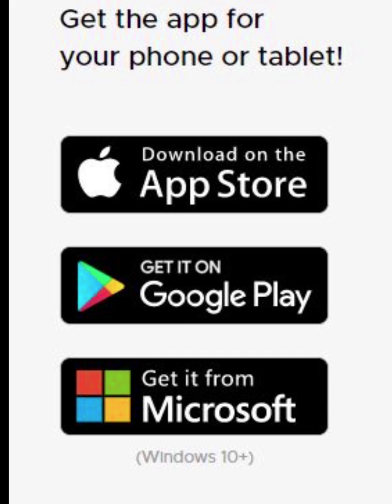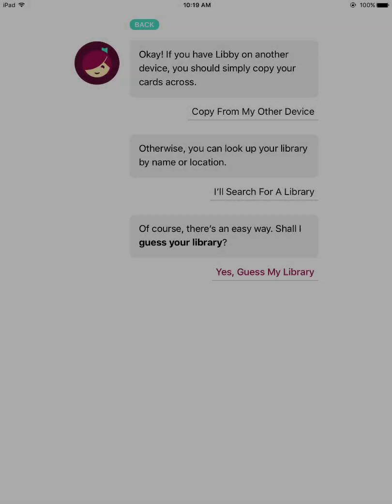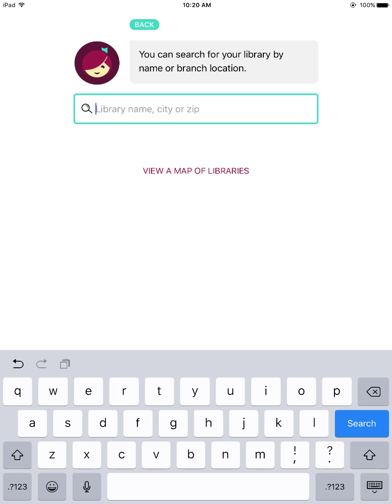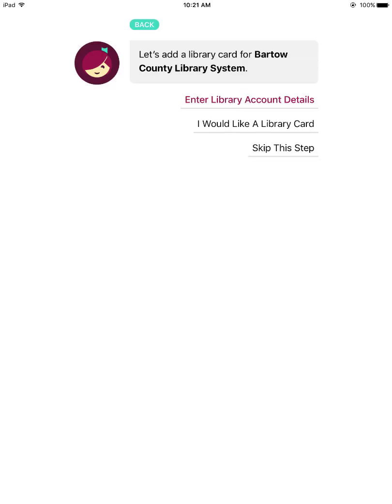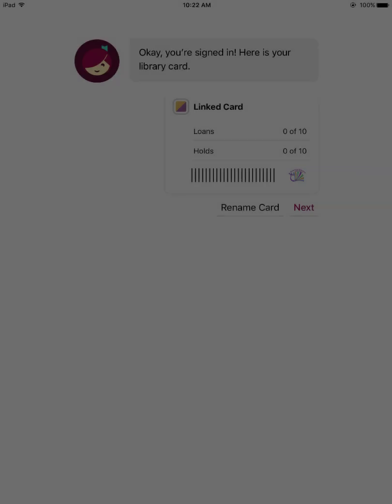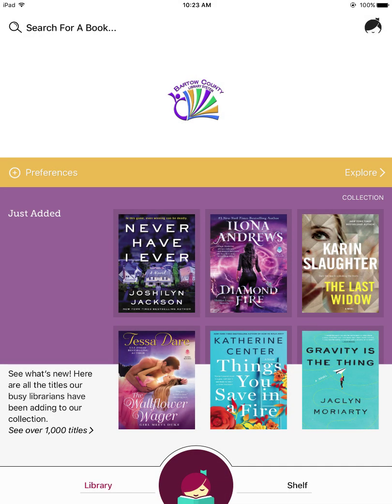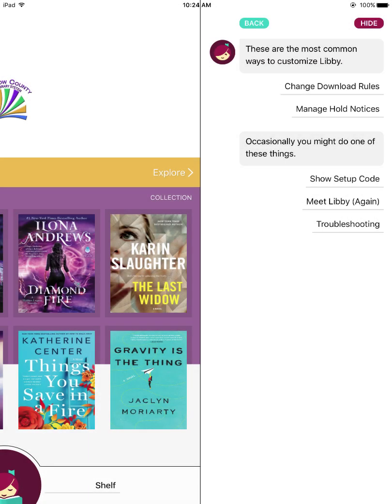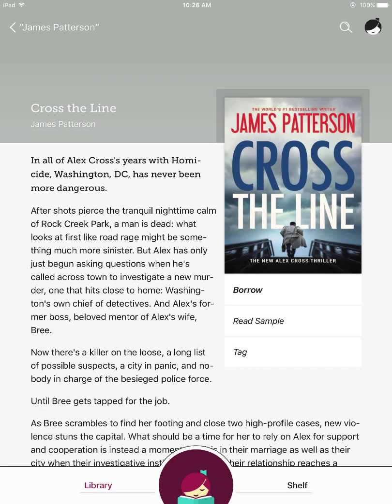Libby Tutorial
Use OverDrive's Libby app to check out electronic library materials on your iOS or Android device